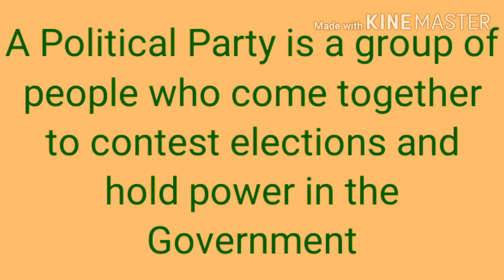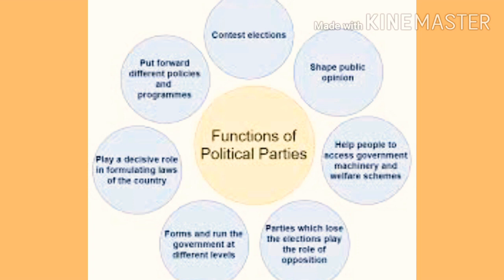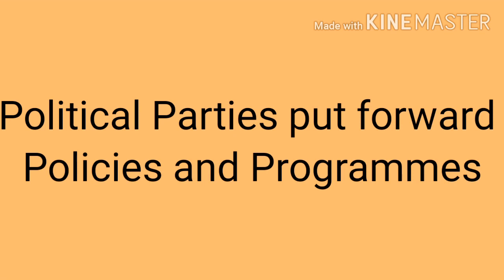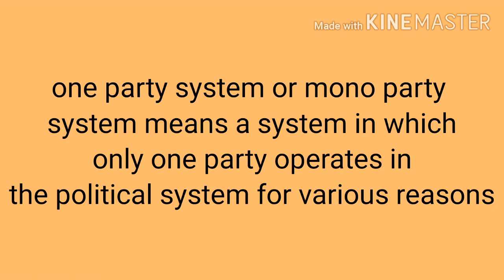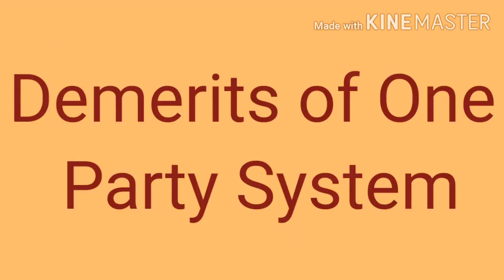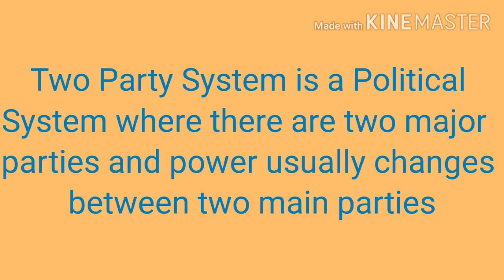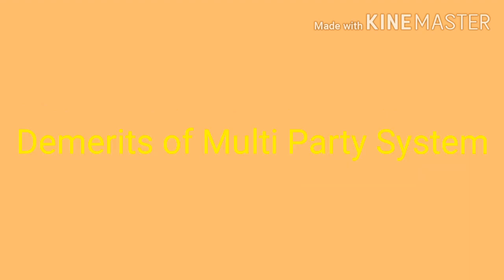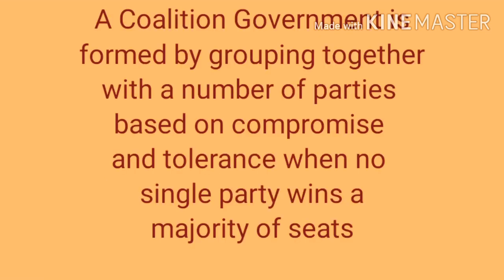Class X Political Science Political Parties (part-1)